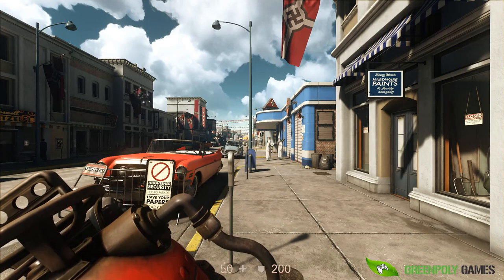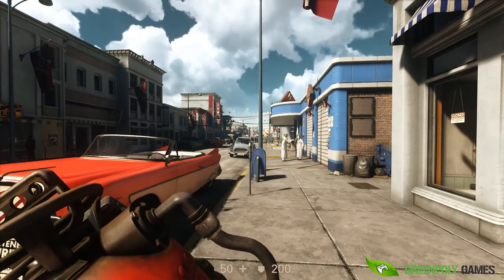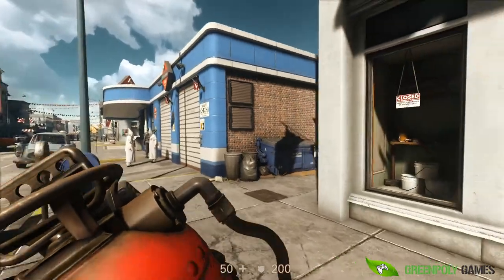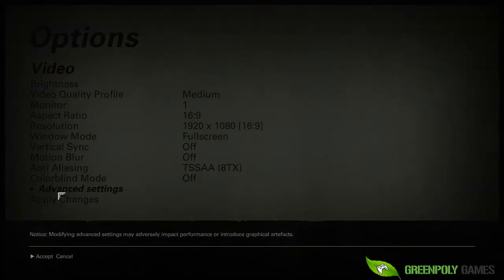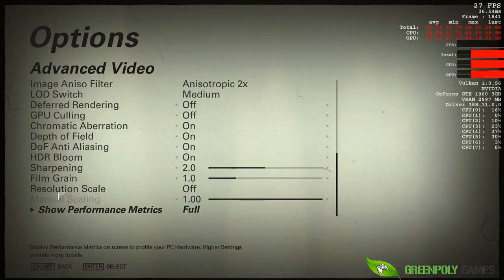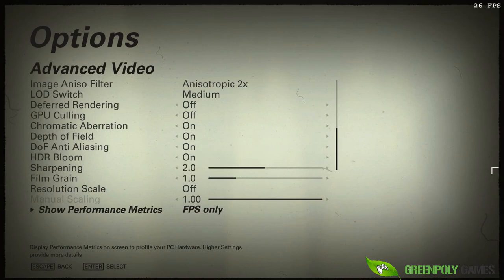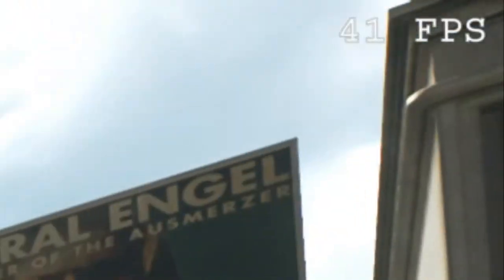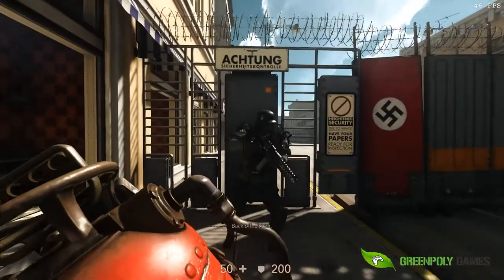How To Display FPS In wolfenstein the new colossus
Is anyone experiencing same problem ? Im trying to see how much fps I got using Geforce experience, fraps and Riva tuner but for some reason fps counter won't show during gameplay .. any suggestions ?

The game uses the Vulkan API and fraps doesn't support that since it hasn't been updated in years. Same reason why any directx 12 game wouldn't work with fraps. I'd suggest switching to a new fps counter.

Unable to see FPS counter, How To Display FPS In-game!?, No overlay in game?, wolfenstein the new colossus fps fix, greenpolygames, green poly games, How to enable fps counters in games, How to enable fps in games English, frame per second in games show, 60 FPS in games easy way, 60 FPS wolfenstein show, in game fps counter enable, enable fps counter,unable to show fps

Apnay Game may FPS kaisay Show karay
koie vi game may Frame Per Second kaisay Show karay Hindi
game ka performance kaisay pata kartay hai
game kitna GPU use kar Raha hai kaisay janay
how much my game consume GPU power
how much my game consume CPU power
how much my game consume ram
how much my game performance
fps show cool tricks
game overlay fps
professional gamers use afterburner
professional gamers style fps show
how to show fps in games
how to see fps in any games
how to display fps
how to display fps in any games hindi
how to get fps overlay in any games
how to show fps in any steam games
how to Monitor fps CPU GPU ram usages
how to Monitor your hardware temperature
how to Monitor your game temperature hindi
how to Monitor your fps and temperature in games
how to check fps of a game
how to check fps and temperature in games hindi
how to check CPU GPU Uses in any games hindi
what is fps in Hindi India Urdu
what is fps easy way
why fps is important in games
wolfenstein fps counter
wolfenstein fps fix hindi
wolfenstein fps issue
GTA v ram uses fix
wolfenstein fps counter overlay